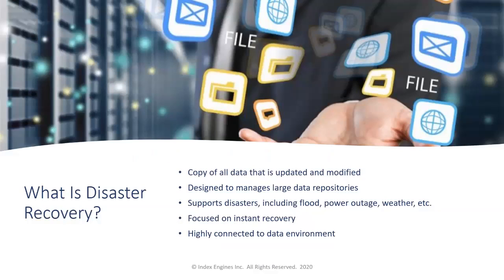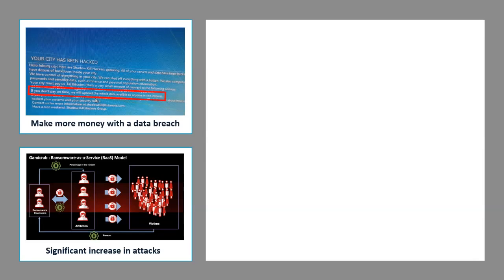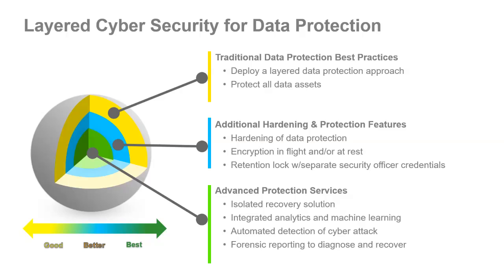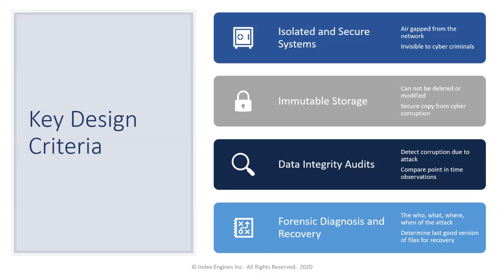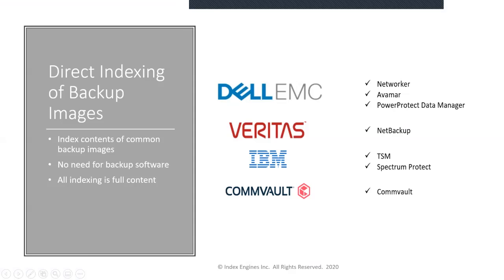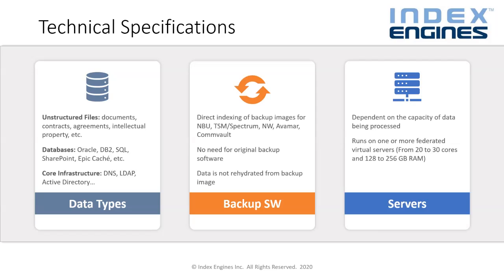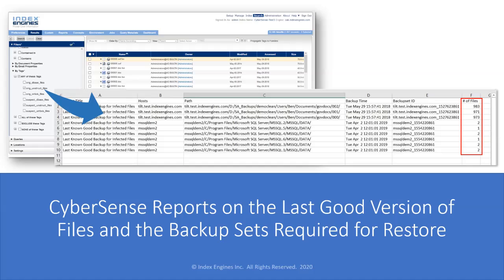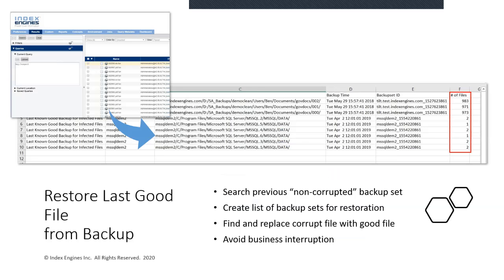Cyber Recovery is not Disaster Recovery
This video provides essential information on the critical differences between disaster recovery and cyber recovery. Jim McGann from Index Engines will guide you through the complexities and important nuances of these concepts, which are often misunderstood by organizations. With the increasing prevalence of cyber attacks, the need for comprehensive cyber recovery capabilities has become more crucial than ever.

Through real-world examples and contextual analysis, Jim conveys the urgency of updating recovery strategies to effectively combat the evolving tactics of cybercriminals. Attendees will gain a clear understanding of the pressing need for cyber recovery solutions with trusted data integrity (knowing that your data is clean when you recover it) in today's digital landscape.

If you are seeking to improve cyber resiliency in your organization, this video is a great resource for gaining insights into the essential capabilities to balance the protection and recovery needs.